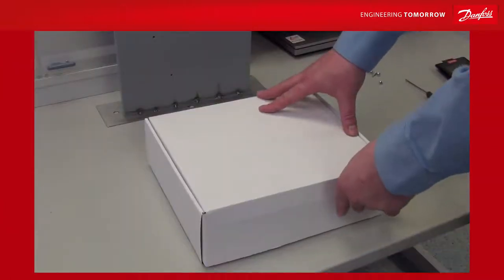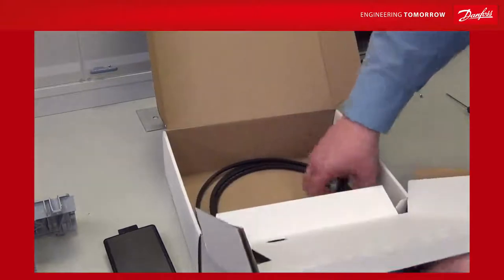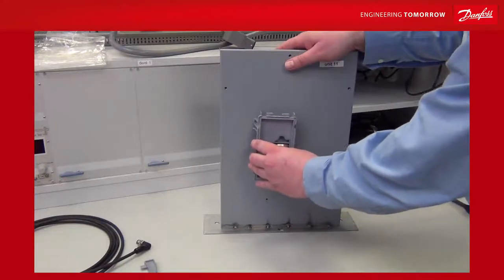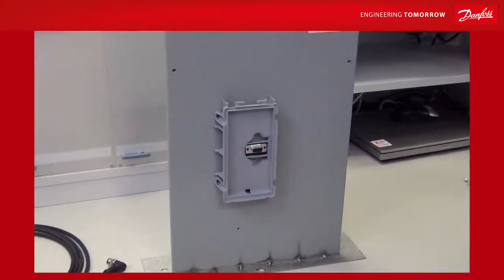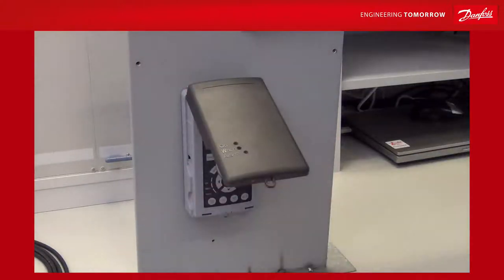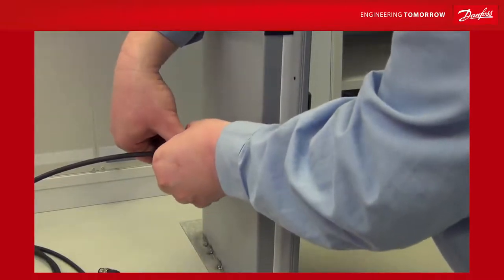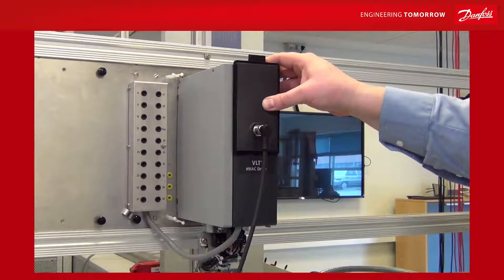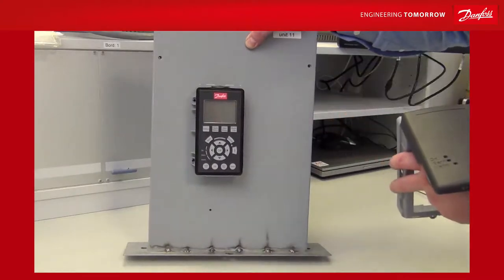Remote LCP mounting kit for the Danfoss VLT®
In this video we will instruct in the assembly and disassembly of the Remote LCP mounting kit for the Danfoss VLT®

Chapters:
0:00 Unboxing the remote LCP mounting kit for VLT®
1:14 Assembly of the LCP kit
3:29 Mounting the blind cover
4:12 Disassembly of the LCP kit
4:50 Ordering codes